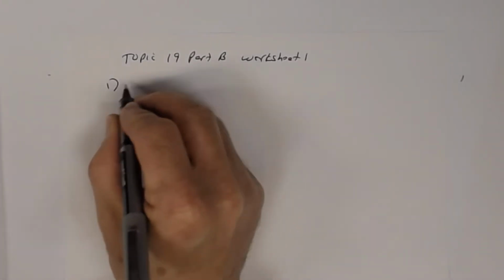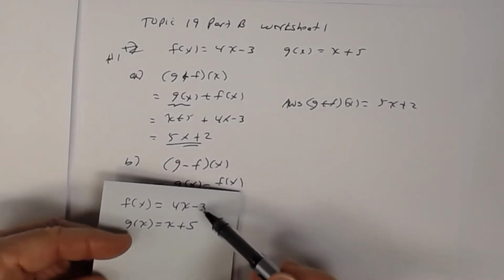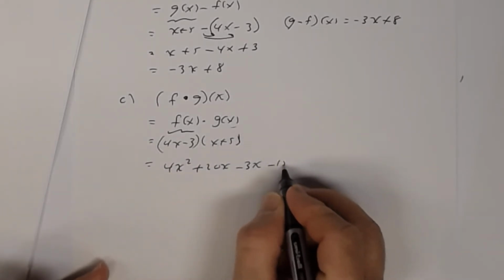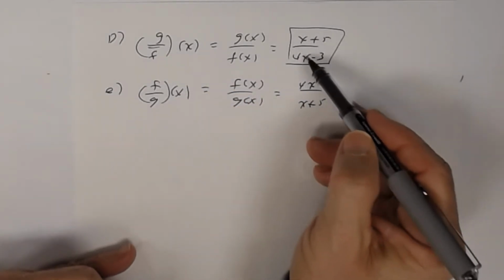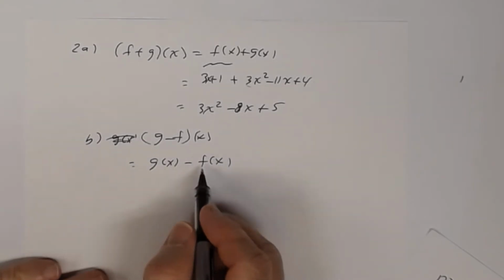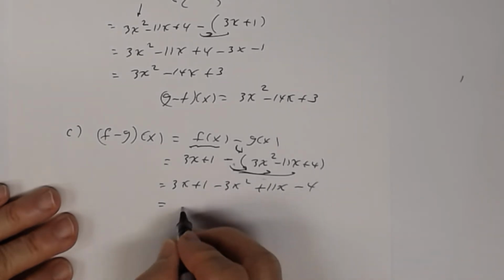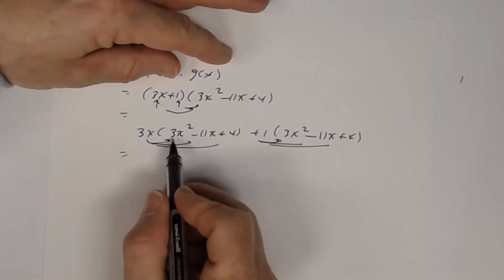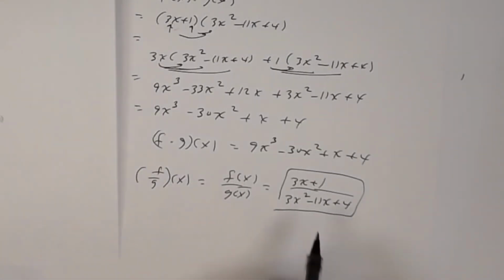Key Worksheets - Algebra of Functions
This is the key to worksheet on Topic 19 Part B.  This worksheet focuses on the algebra of functions.